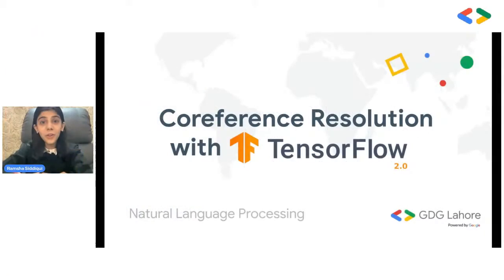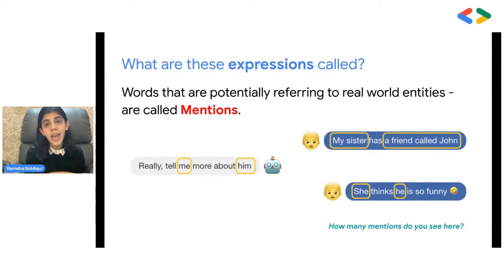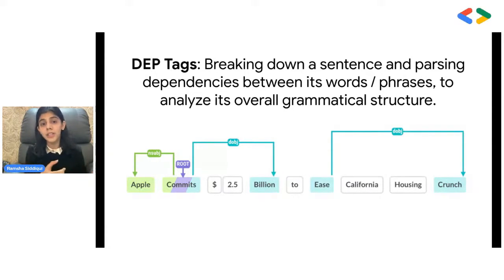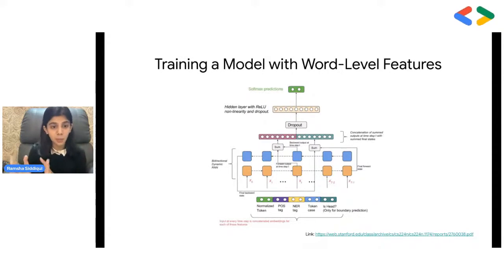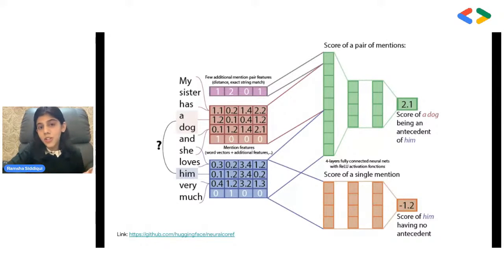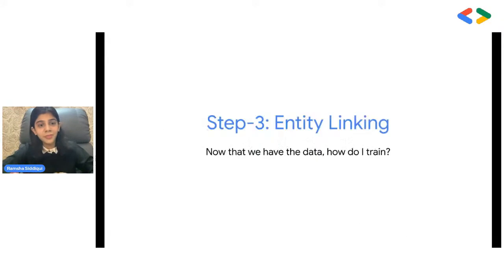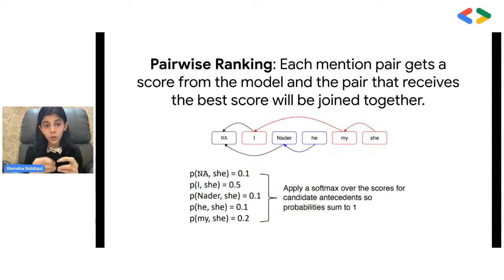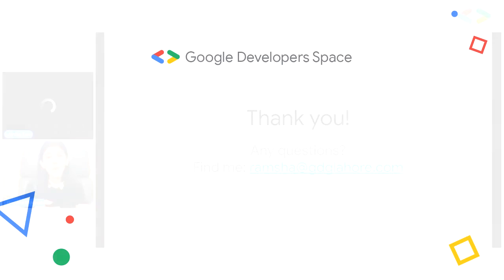Coreference Resolution with TensorFlow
Timestamp:
00:00 Introduction
00:34 What is Coreference Resolution?
01:50 What are these expressions called?
02:15 Step 1 Mention Detection
02:24 Named Entities
03:00 POS Tags
03:32 DEP Tags
04:05 Training a Model with Word-Level Features
04:53 Or Extracting Word-Vectors
05:02 Results of Female vs Male Pronoun Mentions
05:58 Creating a recurrent Neutral Network in Tensorflow
07:12 Step 2 Mention Representation
07:23 Classification Outputs loose information
09:30 Step 3 Entity Linking
10:59 Pairwise Ranking
11:25 End-to-end Modelling

La Kopi @ Developers Space is a monthly open mic night for the developer community to learn, connect, and be inspired by each other. Every month, a tech theme is selected and developers submit their topics to be shared with the community.

Name: Ramsha Siddiqui (Machine Learning Engineer, Boomtown)
Topic: Coreference Resolution with TensorFlow

Do your customers reference real-word entities with pronouns, while talking to your chatbot? If yes, you need to add Coreference Resolution to your bot's Natural Language Understanding, in order to extract these references from context. It involves mastering three major components: Mention Detection, Mention Representation and finally Entity Linking.

Learning this skill can also help you understand references in other areas of NLP, such as: Article Search, Automatic Summarization, and Machine Translation. This session includes an example implemented in TensorFlow that demonstrates these three concepts, as well as showing how you can build your very own, contextually-aware chatbot.